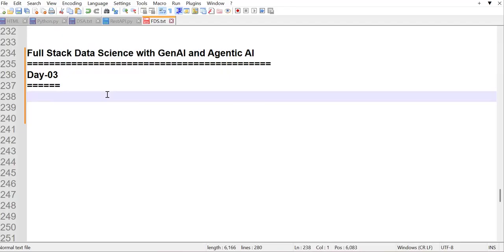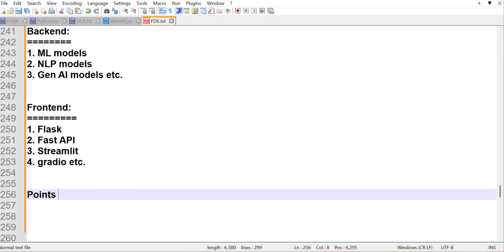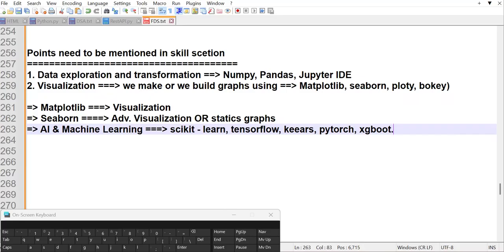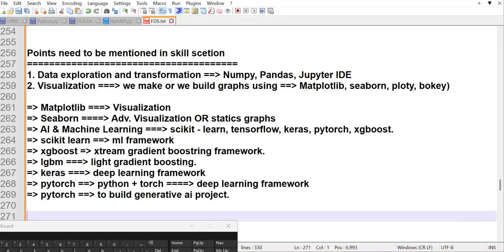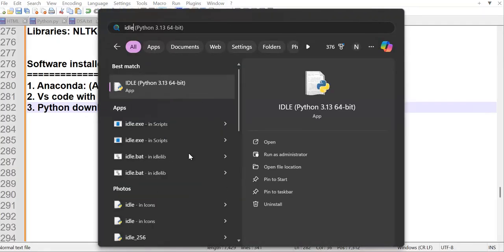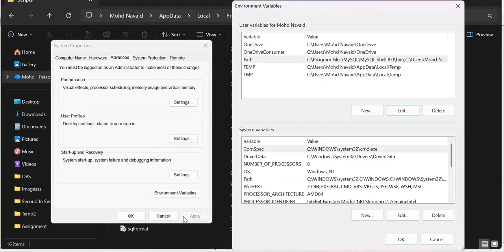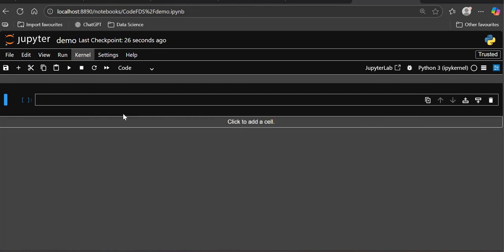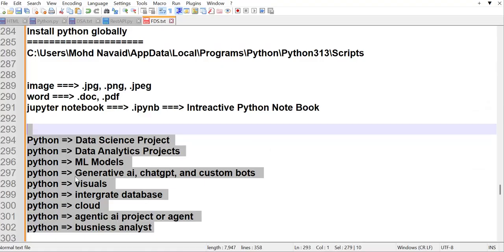Day-03 | Full Stack Data Science | Frontend vs Backend Explained + Python Role in Data Science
🔥 Course Highlights:
💻 Programming: Python, Object-Oriented Programming (OOPs), FastAPI, GitHub
📊 Data Handling: NumPy, Pandas, MySQL, Power BI
🤖 ML & DL Frameworks: Scikit-learn, TensorFlow, Keras, PyTorch
🧠 AI & LLMs: OpenAI, Hugging Face, LangChain, LLaMA 3
📈 Data Visualization: Matplotlib, Seaborn, Plotly, Streamlit
☁️ Cloud & DevOps: MLOps, CI/CD, Microsoft Azure, Google AI Platform
⚙️ Agentic AI & Prompting: LangChain, Model Context Protocol (MCP), Advanced Prompt Engineering